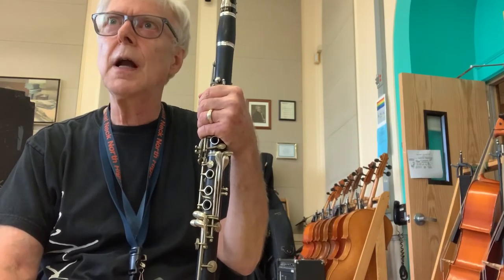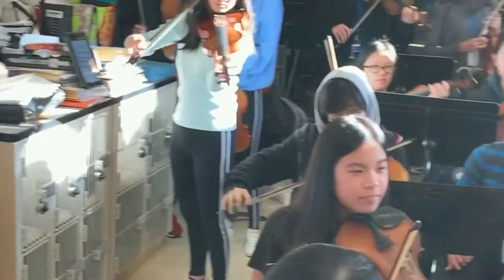For the Musicians of Great Neck North High School in Mid August 2020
Dear Musicians (and Parents):

If you’re nervous because you haven’t picked up your instrument all summer, watch this 7 minute video.

~mr r

Hi, I’m mr r.
I’ll be seeing some of you for the first time pretty soon and I’ll be seeing all of you, either in school or on zoom in 2 weeks.

This is the time of the summer when I was your age that I’d be freaking out if I didn’t pick up my clarinet all summer. Try not to worry if this is the case for you.  If you can, get out your instrument today or tomorrow.

If you play a brass instrument, just try buzzing on the mouthpiece. If you play the flute, try getting sounds out of the head joint. If you play a double reed, try to make sound with the reed. If you play the clarinet or the saxophone, try to remember how to put the reed on and try to get a sound out of just the mouthpiece. Then try to remember how to put together your woodwind instrument.

All string players and wind players should try to play a long tone.

Then, what I call the “attack exercise.”

Then, try to play a scale in quarter notes: D major for the string players, concert B flat for the wind players.

Percussionists…try to play single strokes with a metronome on quarters, 8ths, 16ths, and try to do a roll.

Pianists, just try to play as many scales as you can.

That’s all you need to do, if you can,each day for 5 or 10 minutes.
You want to do more, fine!

Here is a video I made a few days ago for you in room 218, the room that we will ALL be together at some point!

I was practicing an etude (or musical study) and felt a need to connect with you all.

Stay safe!
~mr r

Etude for Clarinet by Cyrille Rose
from room 218 at Great Neck North High School

An etude is a piece of music composed to help a musician improve her/his skills in technique, phrasing and performance style.

The daily routine I have followed for the past 29 years starts with my alarm clock going off at 4:00 am so that I can get to school an hour before all my band and orchestra students arrive and I can get in an hour of practicing scales, arpeggios and etudes on my clarinet.

Practicing my clarinet is just about as important to me as breathing, eating, sleeping, being with people.

On this day in mid-August, it is two weeks before school starts and I am setting up the music room for the “hybrid plan” of opening up schools in this pandemic. I thought it was a good place to make this recording of an etude for solo clarinet by the 19th century composer Cyrille Rose.